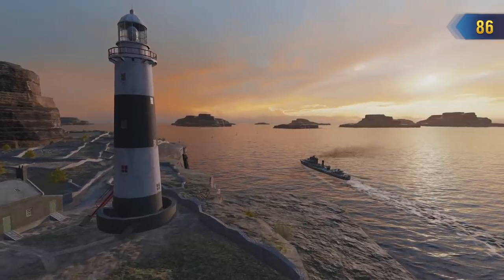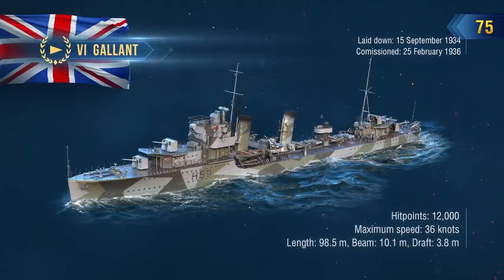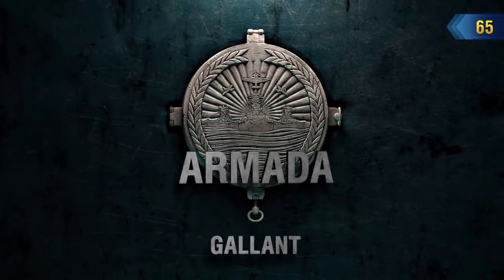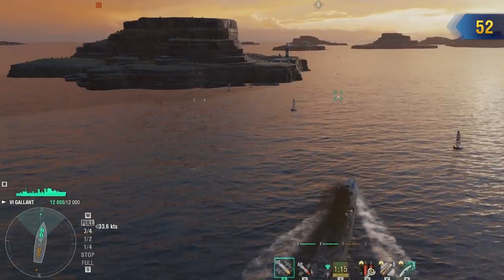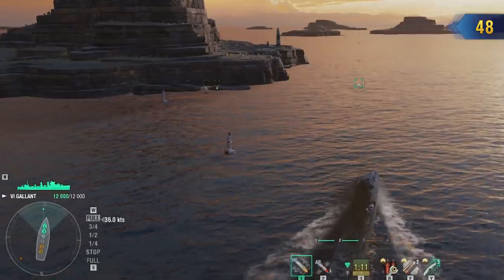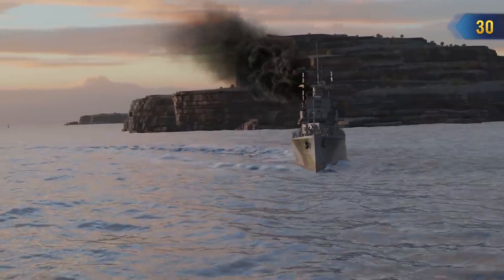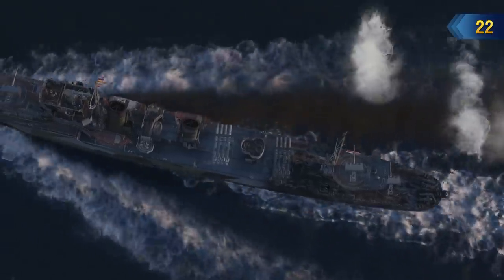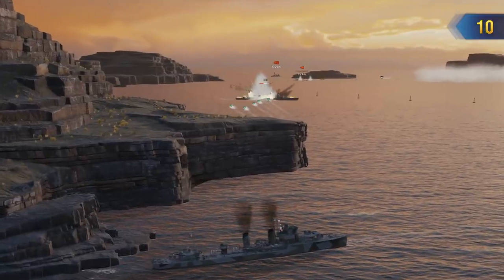Armada. Gallant. World of Warships guide.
Gallant is one of the U.K. G-class destroyers. The ship participated in the Dunkirk evacuation when she rescued Allied troops from the beaches and harbor of Dunkirk. In total, she evacuated around 1,500 soldiers. On 29 May 1940, she was damaged during a raid from German dive bombers, but still made it back to England under her own power.